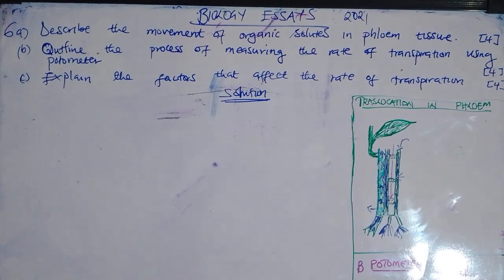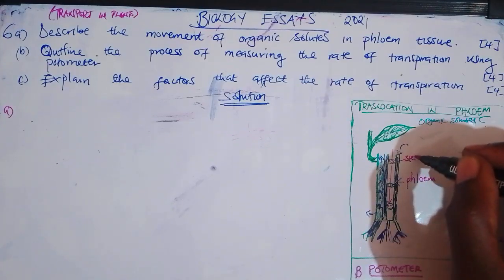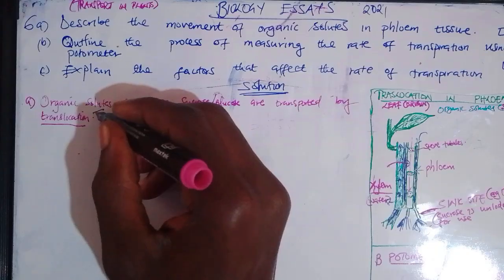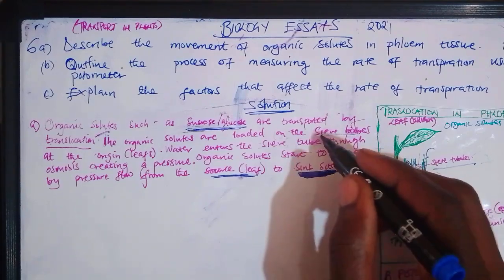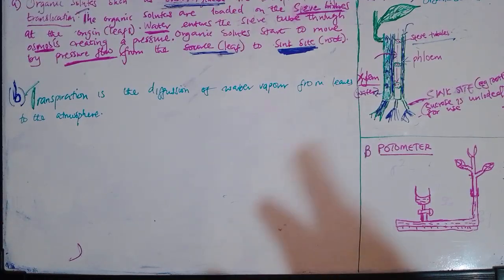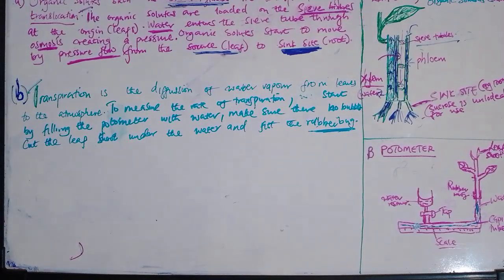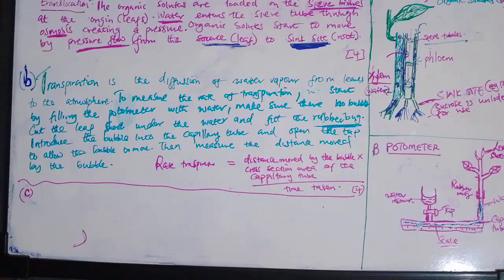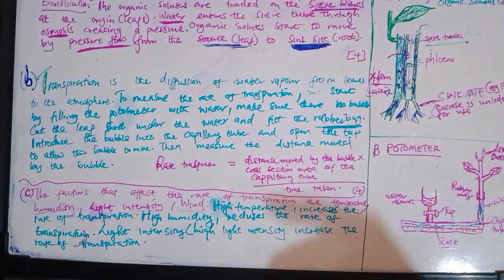2026 ECZ BIOLOGY REVISION ESSAY|| Full 12 marks || Transport in plants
CRUSH YOUR ECZ BIOLOGY EXAMS! 👇
In this video, we break down exactly how to secure 12 FULL MARKS on the Section B essay questions from the 2021 ECZ Biology Paper 2 exam.

Essay questions can be intimidating, but following a structured approach makes getting maximum marks simple!

We walk through the exact marking schemes and scientific keywords examiners look for when grading these three core plant physiology topics:

1️⃣ (a) Movement of Organic Solutes: Understanding translocation in phloem tissue.

2️⃣ (b) Measuring Transpiration: A complete step-by-step breakdown of using a potometer.

3️⃣ (c) Factors Affecting Transpiration: Explaining how environmental conditions change water loss .

Whether you are preparing for your ECZ Grade 12 Internal or GCE Biology examinations, this video is your ultimate cheat code to mastering Section B!